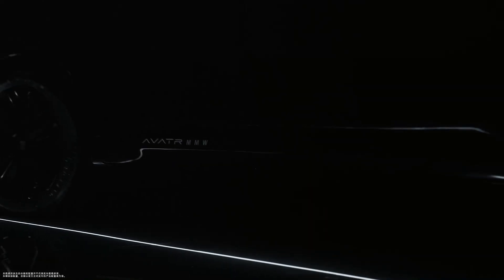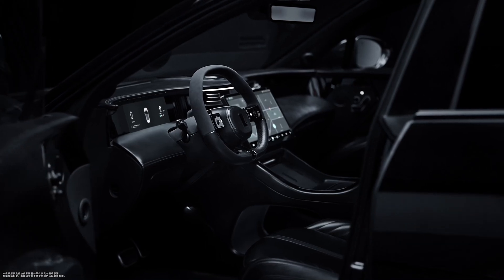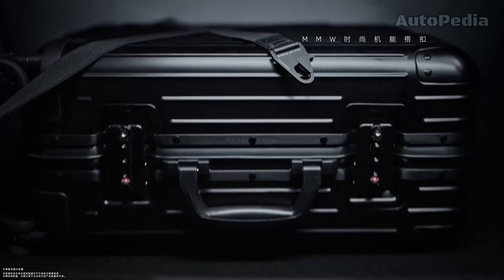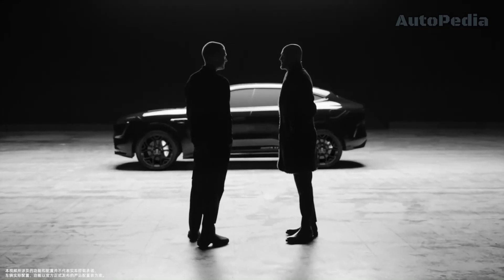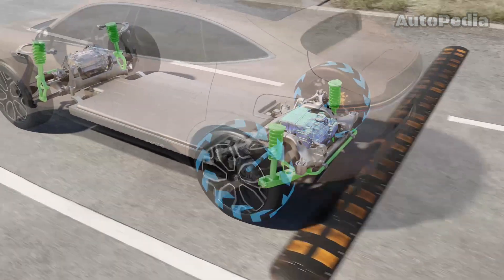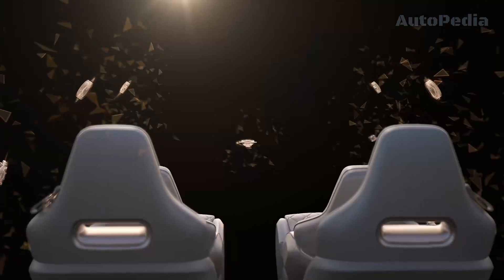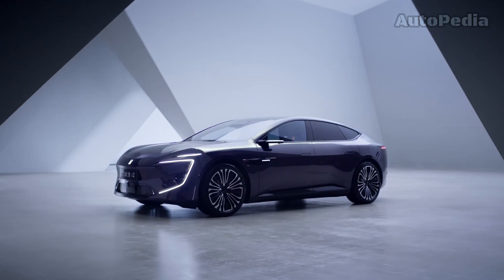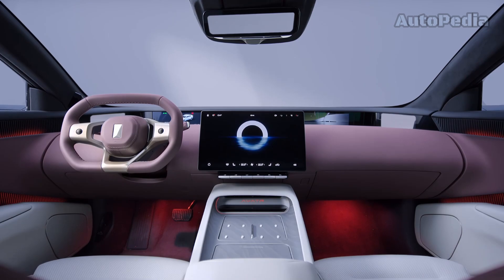2024 Electric Vehicle Lineup Unveiled: Huawei AVATR 011, 11, & 12 - The Future of EVs!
The next generation of the EV will look like the 2024 Electric Vehicle Lineup Unveiled: AVATR 011, 11, & 12 - The Future of EVs!

Media Source: AVATR Media Press